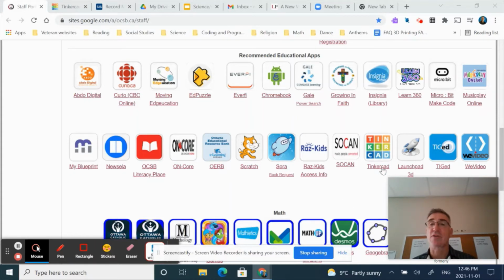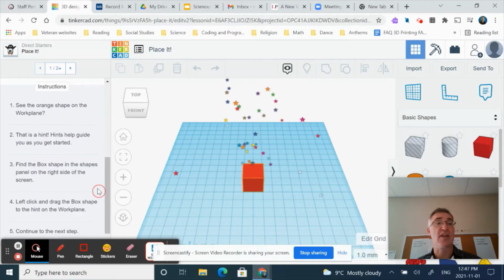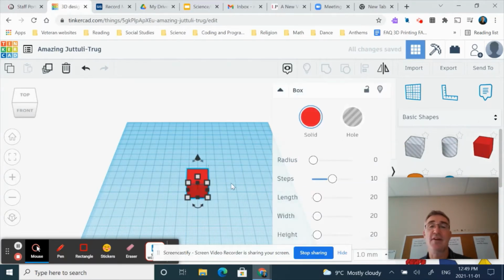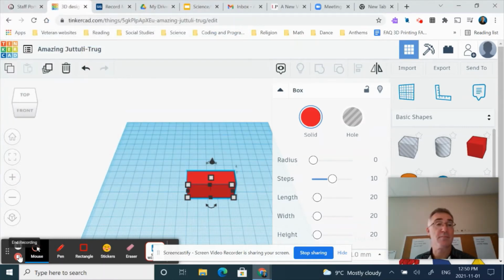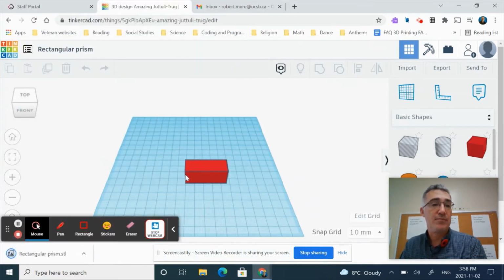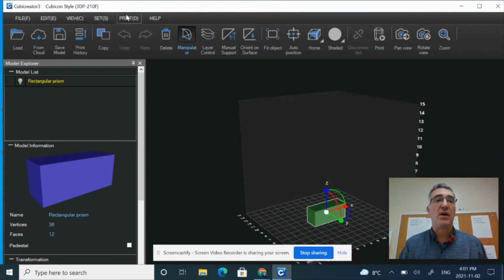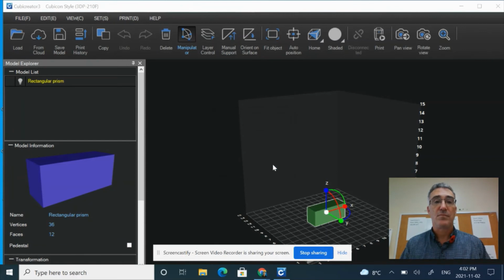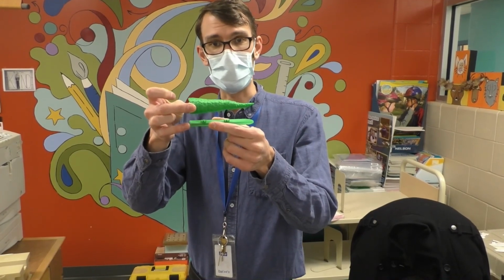Tinkercad and 3D printing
This reference video is designed to be a resource for any St. Emily teacher interested in using Tinkercad and doing 3D printing